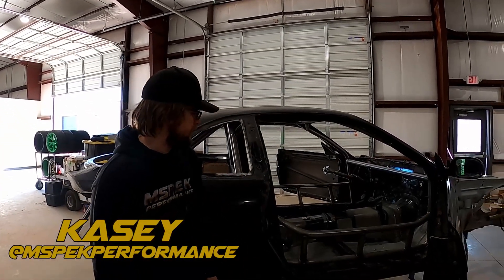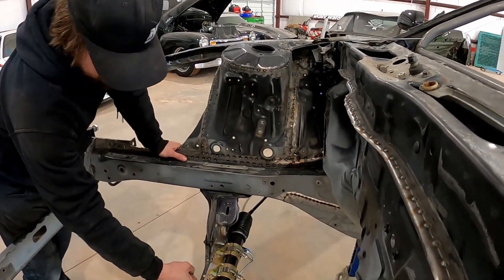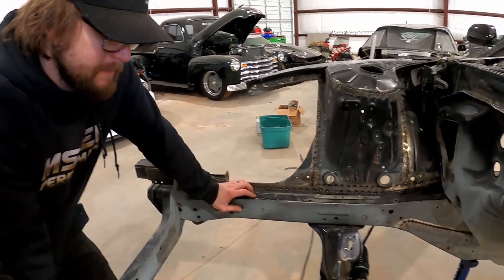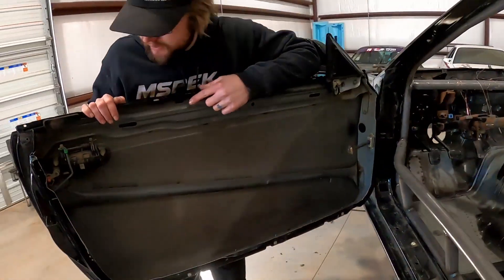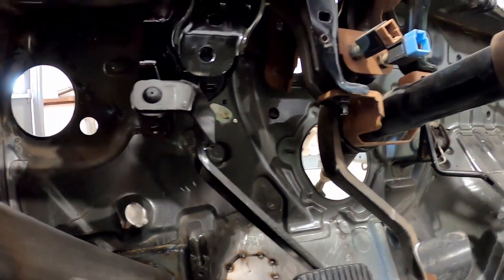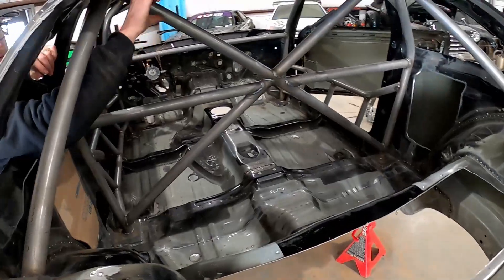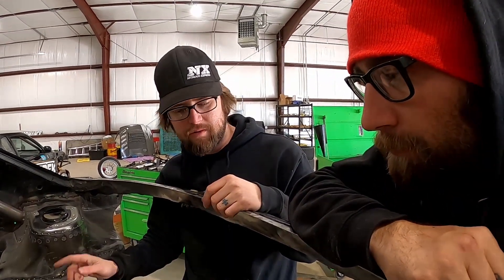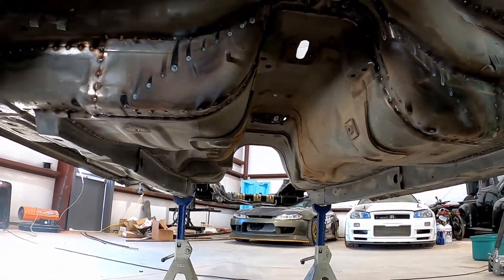Kasey Kohl's 2JZ s14 Formula Drift Build Pt.1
Follow us as we build Kasey Kohl's Pro Spec Chassis for the 2022 Season
Kasey - @mspekperformance
Dan - @stuke.racing
Matt - @mspekmatt

Thank you to everyone making this build possible

Composite envisions
Parts Shop Max
Plasmaman
Clutch masters
Precision turbos
Aeromotive fuel systems
Wine Country motorsports
Rise Fab Shop
Red Head Valves
Ignite Fuel
Nitrous express
Race Tech Services
CageKits
Platinum racing products